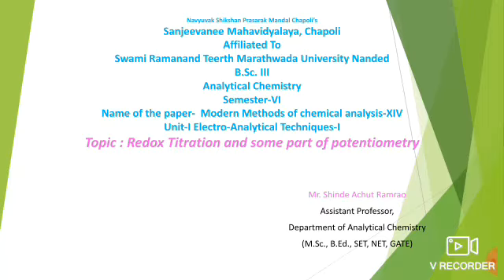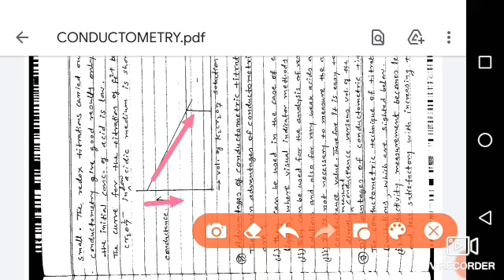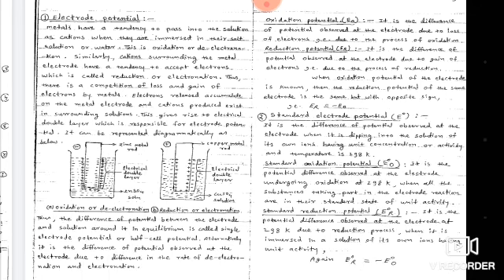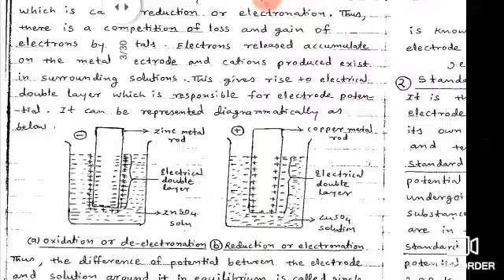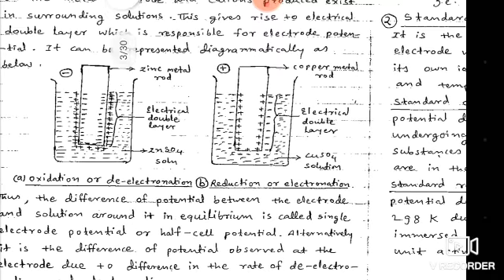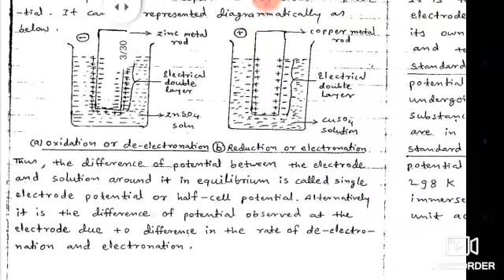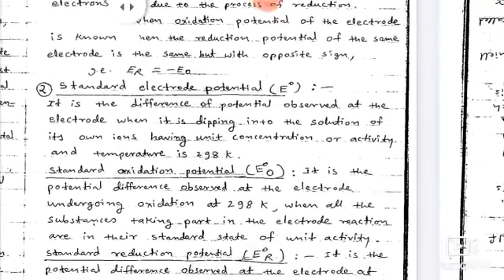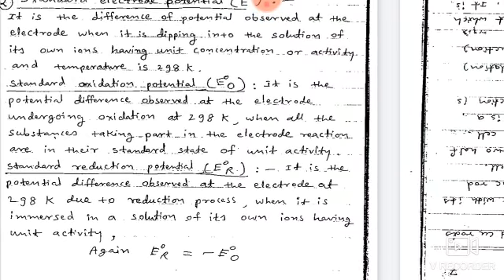B.Sc. III Analytical Chemistry